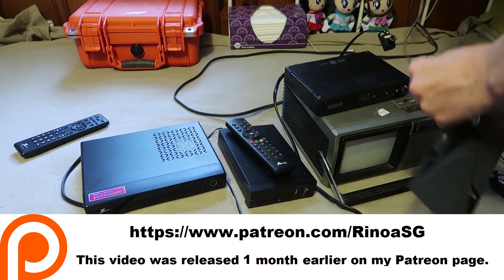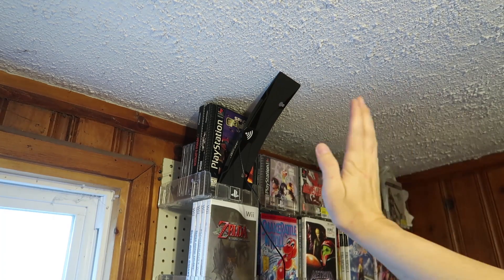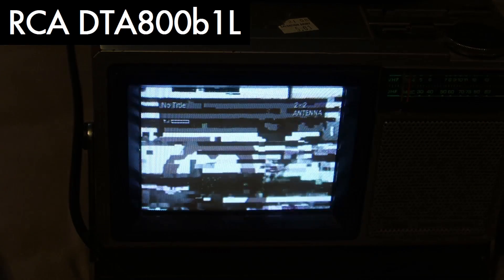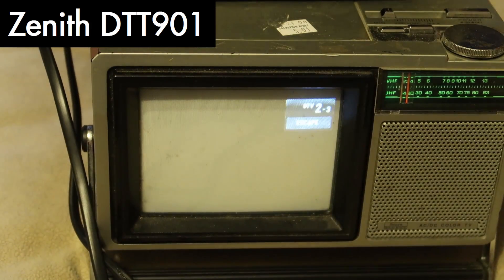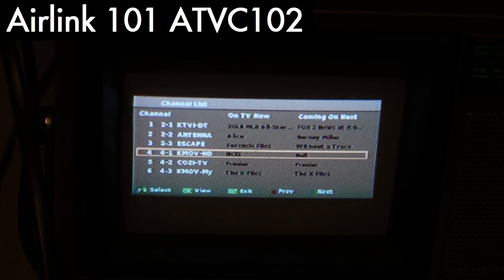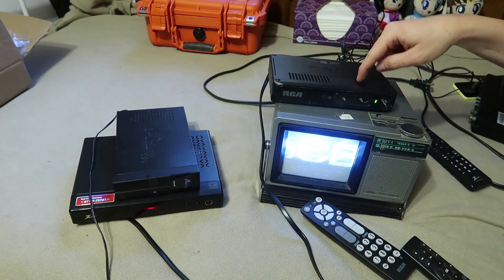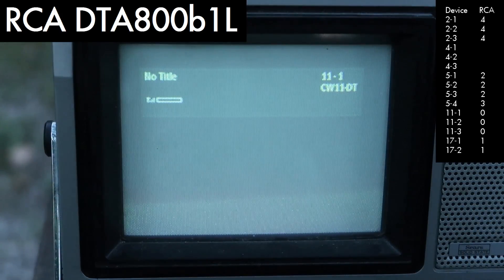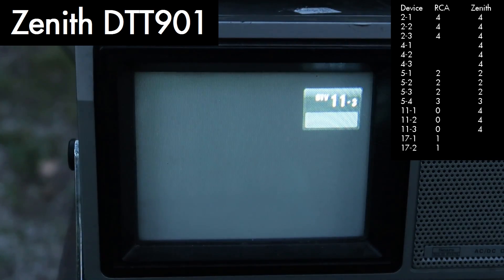Digital TV Antenna Experiments 03: Converter Box Zenith DTT901, RCA DTA800b1L, Airlink 101 ATVC102